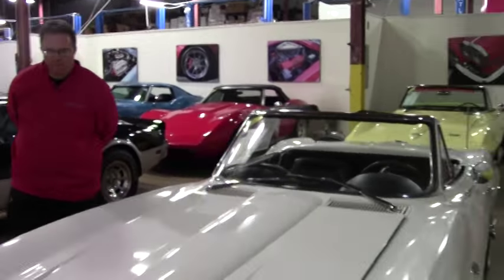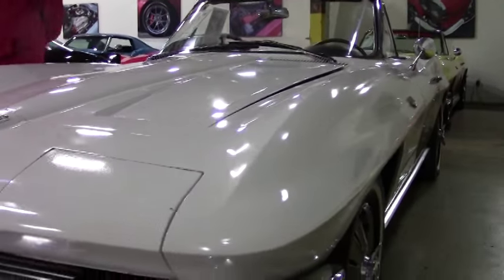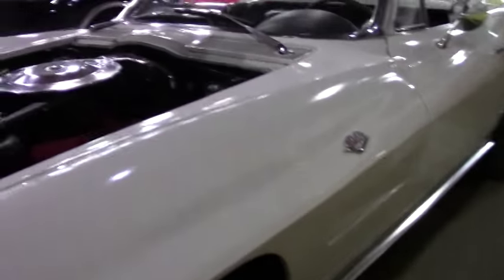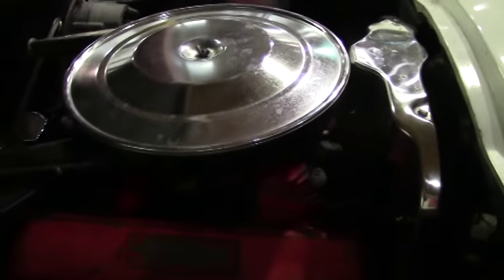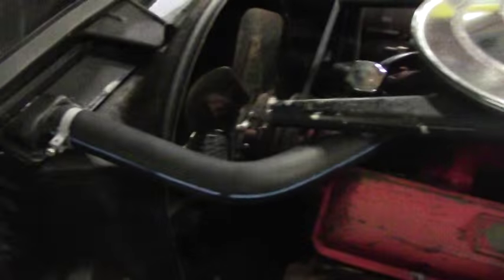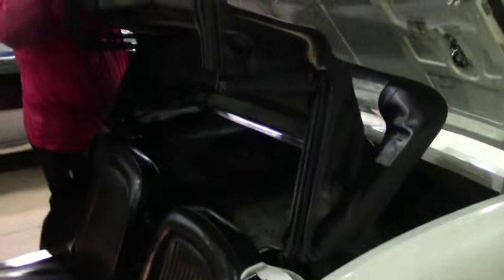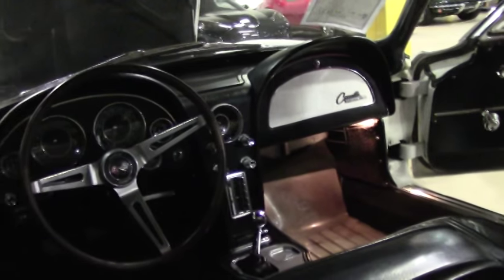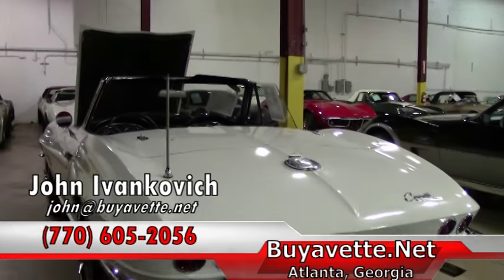1964 Corvette Convertible NCRS Top Flight Survivor 52K Miles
1964 Corvette Convertible NCRS Top Flight Survivor 52K Miles For Sale

Code correct Ermine White exterior, code correct Black vinyl interior, Black convertible top.

Features include AM/FM radio. Originally assembled on April 14, 1964, this 1964 Corvette Convertible is an extremely original survivor car that has never seen any kind of restoration, and received an NCRS Chapter Top Flight award in 1999. This car comes with original registrations dating back to 1966, and is thought to be a single family-owned car through 1994, when it was purchased by a gentleman that brought the car back to NCRS specs. Also included is the owner's manual and sleeve, owner card, vintage photos of the car, and a copy of NCRS Top Flight award with judging sheets. Odometer shows 52,472 miles, which are documented as actual. This car's paint appears to be original, and is in good condition for its age. Every piece of exterior glass in this car shows a correct date code. Convertible top, chrome bumpers, door handles, weatherstripping, taillights, rally wheels, and hubcaps all appear to be original. Older Firestone whitewall radial tires show an average of 7/32nds tread depth remaining. The interior of this 1964 Corvette Convertible shows presumably original seats, door panels, carpet, gauges, dash pads, radio, steering wheel, console, glovebox lid, and vg GM seatbelts. The engine in this 1964 Corvette Convertible shows original casting date April 3, 1964, and final assembly date April 7, 1964. Correct air cleaner, intake manifold, valve covers, ignition shielding, radiator hoses, and hose clamps are all in place, and the engine compartment looks to never have been detailed, along with the underside. Frame is solid and rust-free. Original survivor cars like this are getting very difficult to find as it seems everyone wants to over-restore them -- we don't expect this '64 to last long, call us while we have it! 52K Miles.